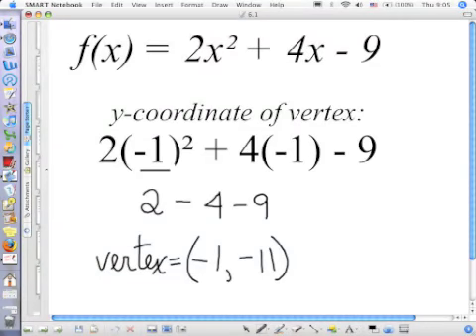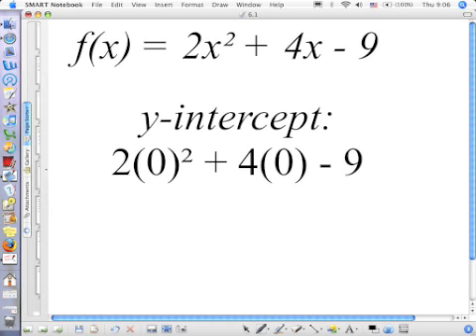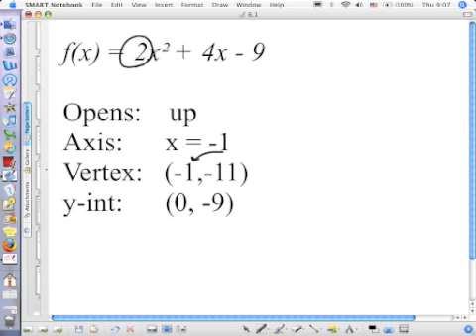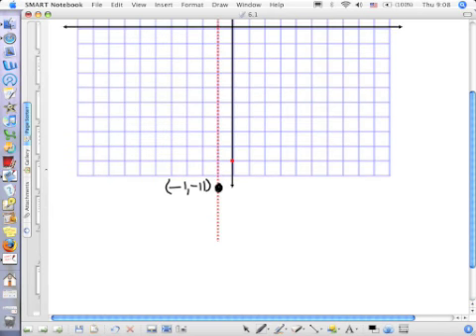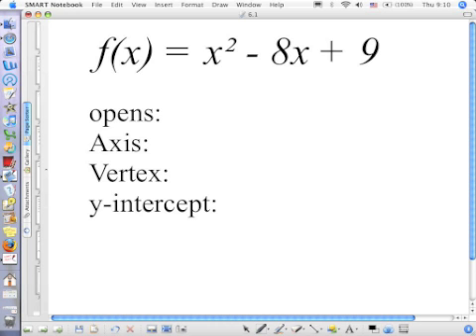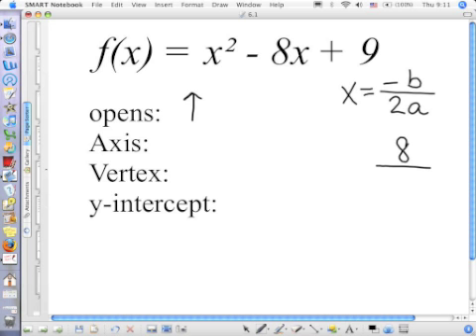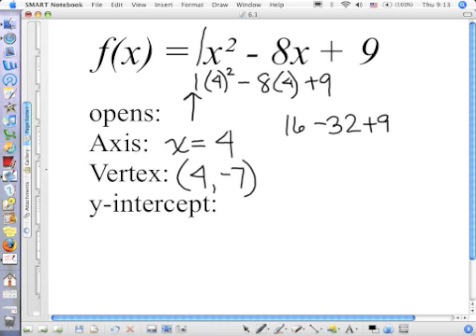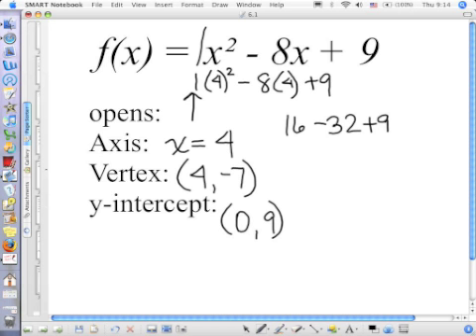Graphing quadratic functions pt2